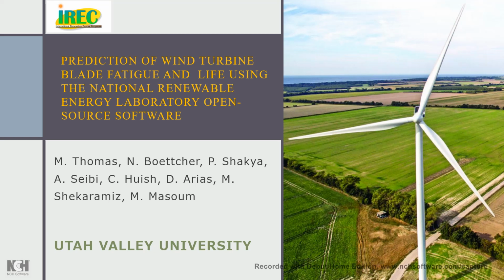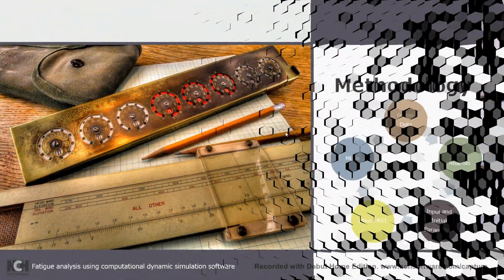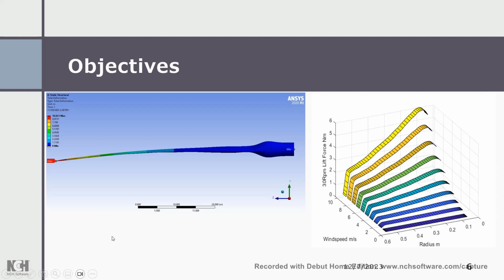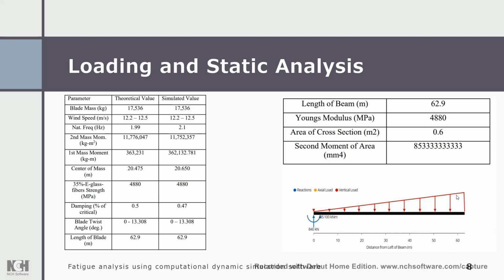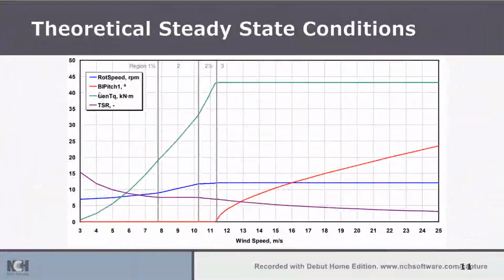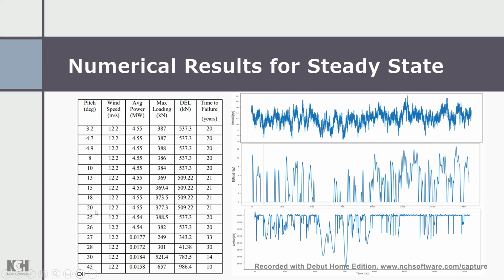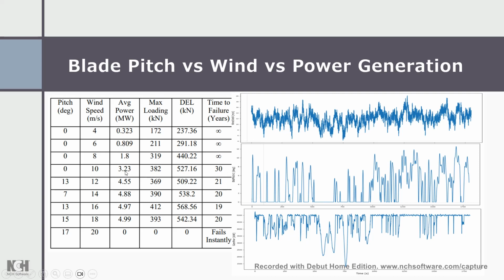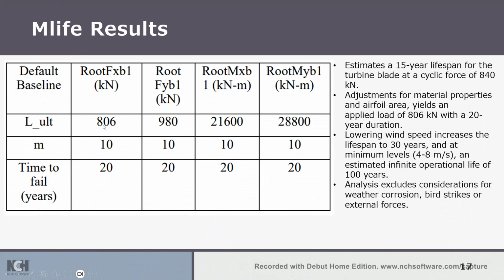IREC presentation for committee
IREC 2023 presentation for IREC 2023 conference in Africa.